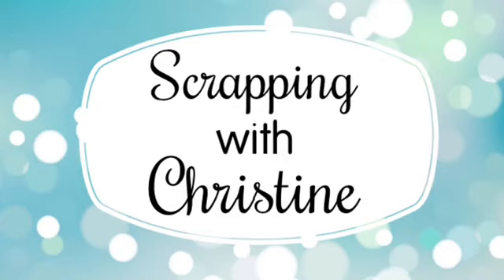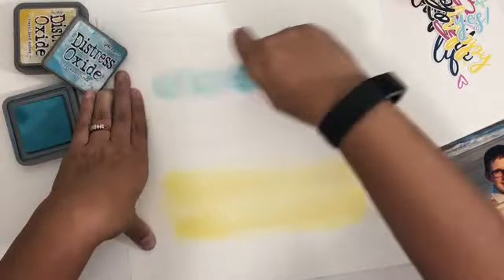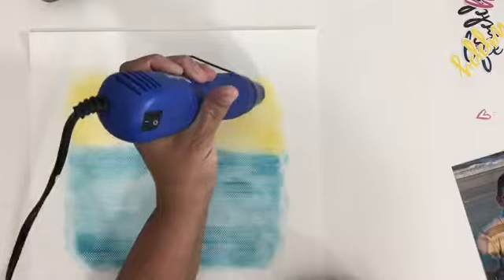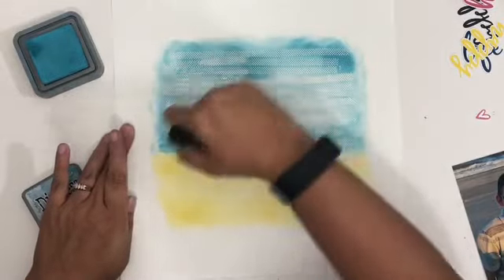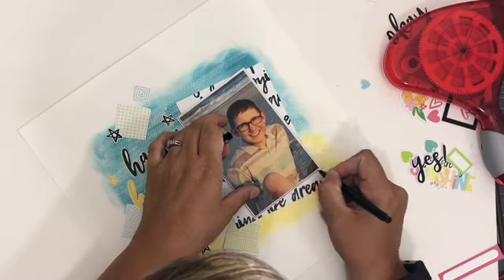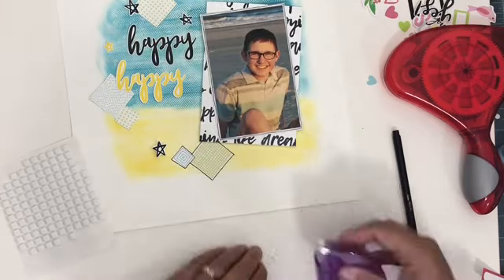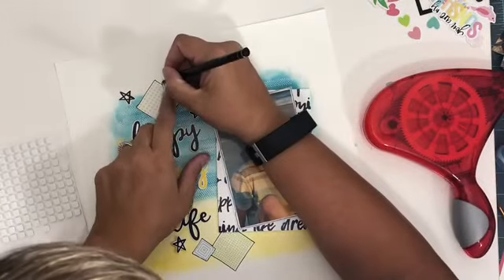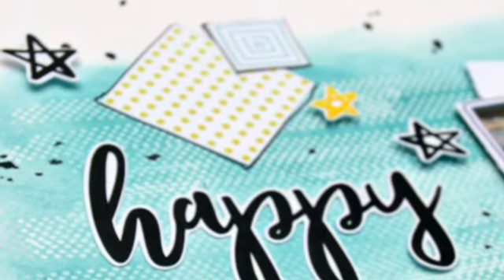Adhesive Masking Background Technique Process Video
Join me for a new take two on this technique where I create a boy layout and mimic mixed media!